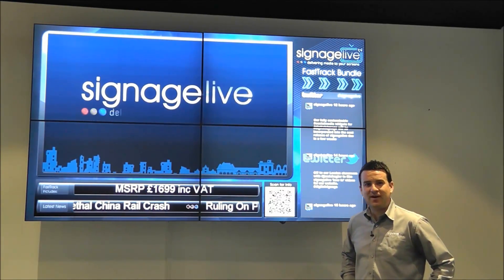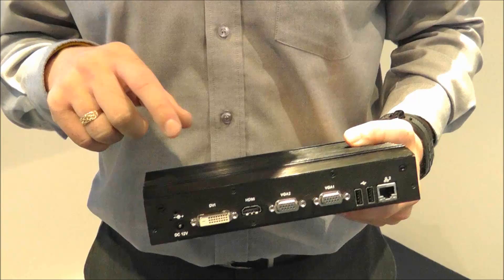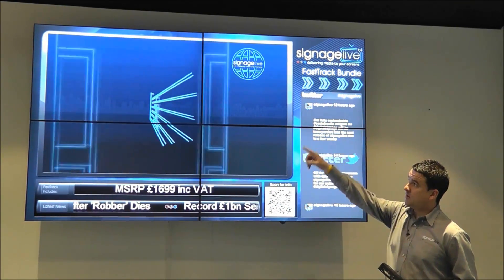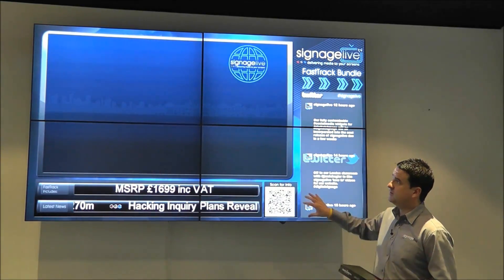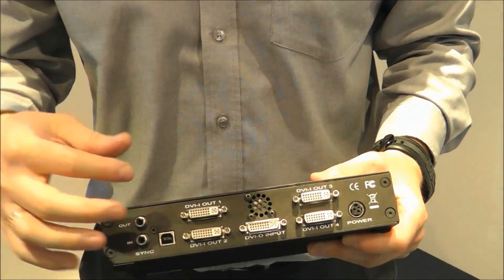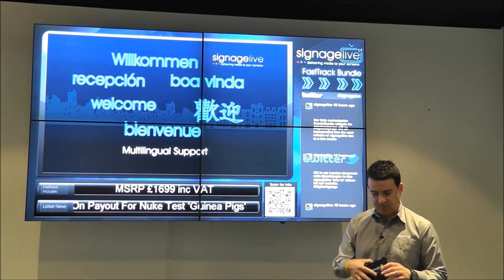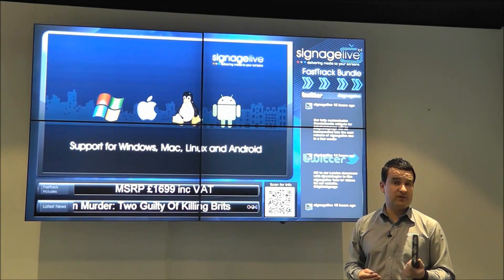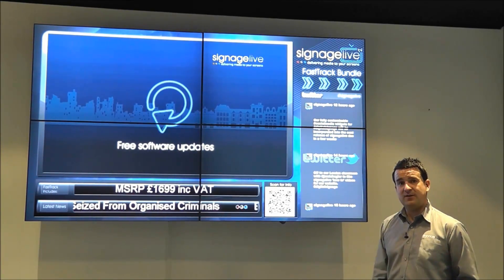Controlling a video wall with Signagelive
Signagelive is perfect for controlling a video wall from a dual screen digital menu board to many screens working together to create a stunning single display.

This video explains the ways that you can use Signagelive to get the best out of your video wall.